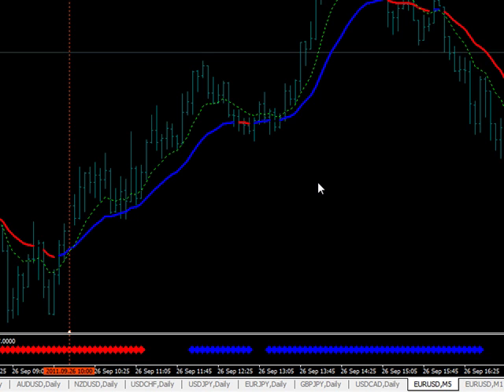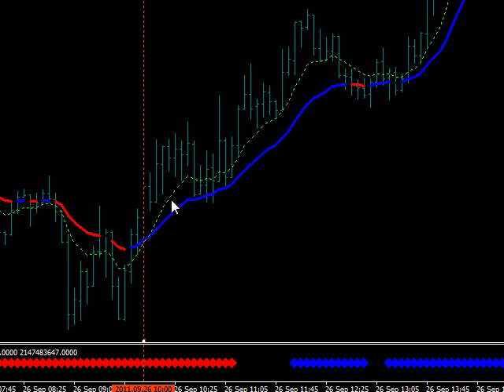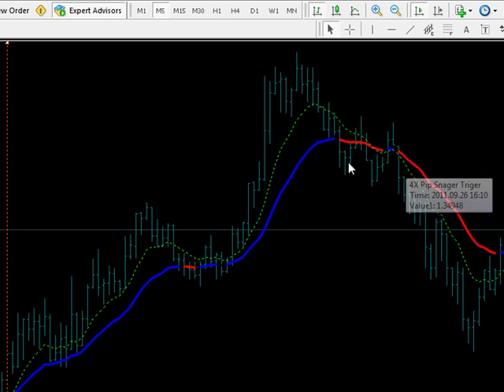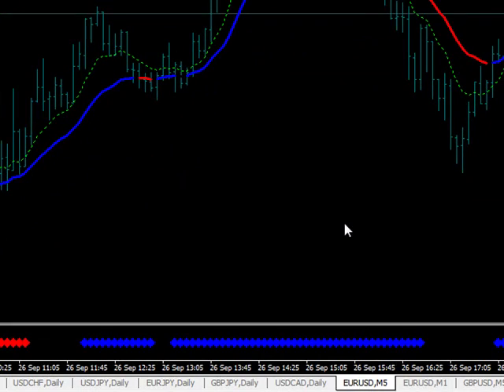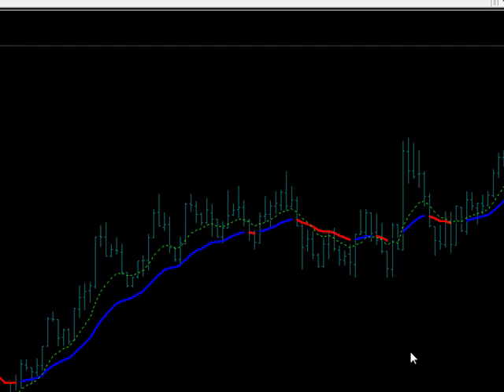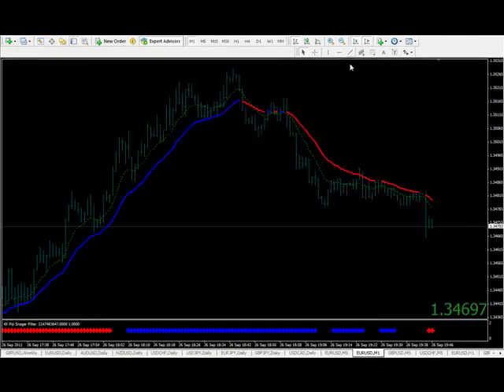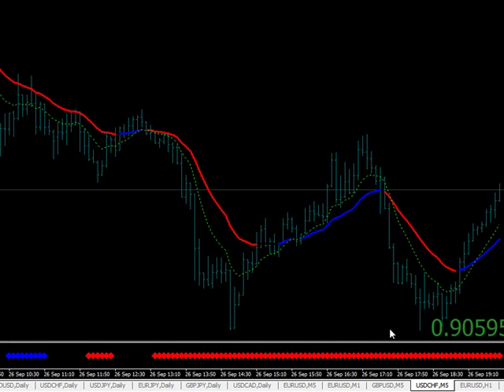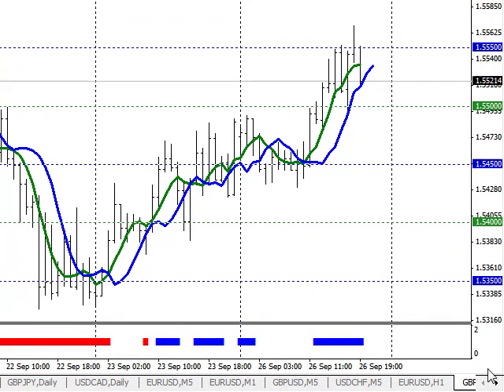4XpipSnager and Forex UTurn setups for Sept 26 2011.mp4